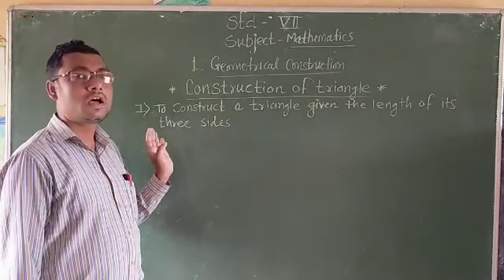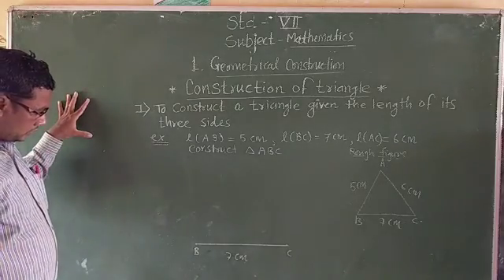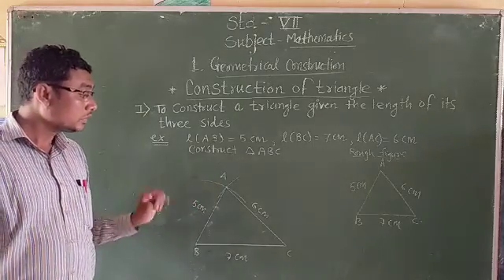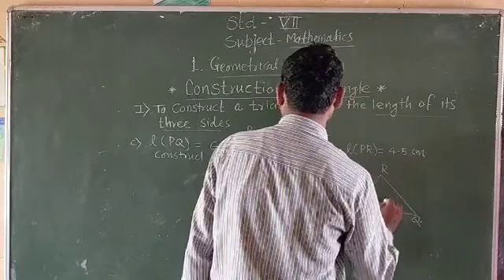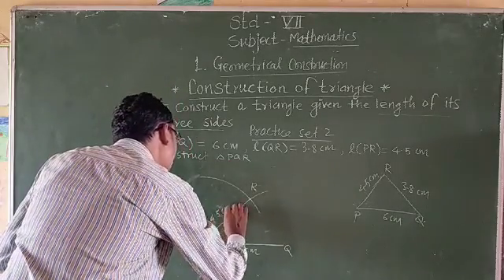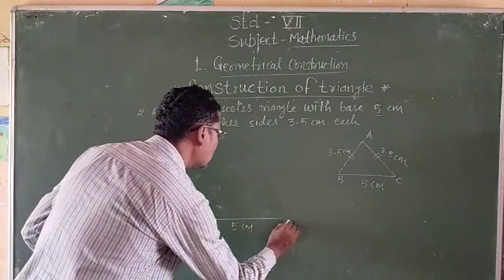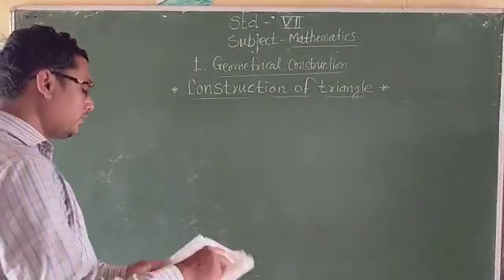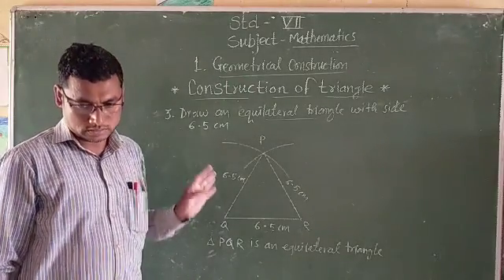Std-VII Mathematics Ln.1 Geometrical Construction . Construction of triangle. Practice set 2